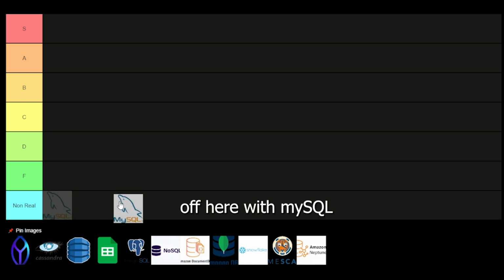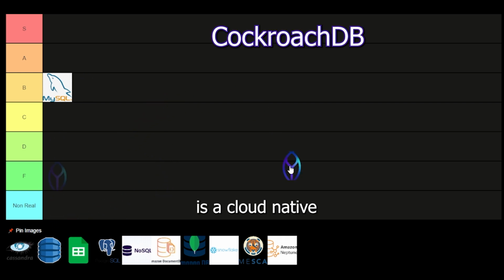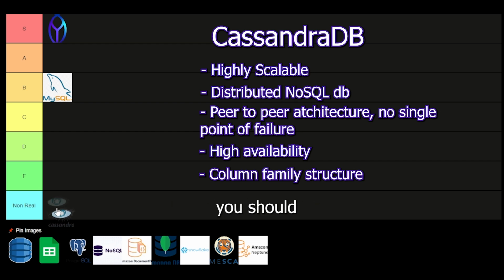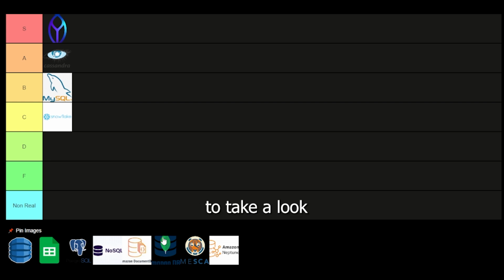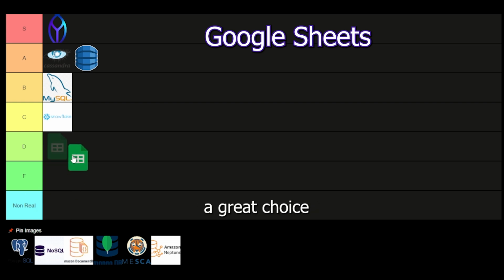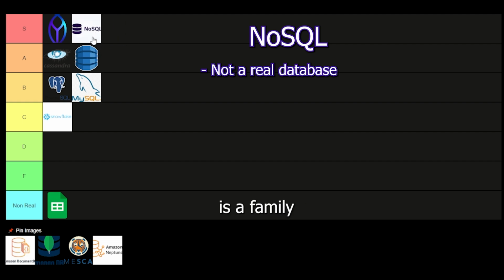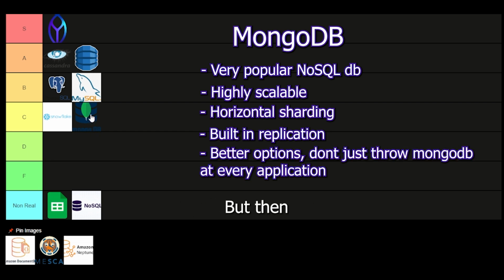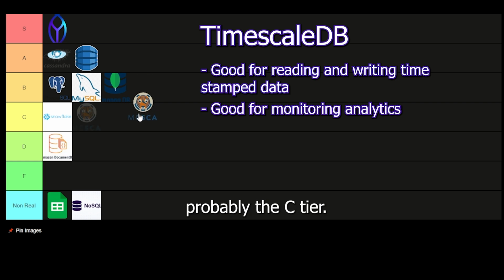Never make a mistake choosing a database again | System Design Interview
Which database should you use for system design? Find out in this weeks database tierlist video.